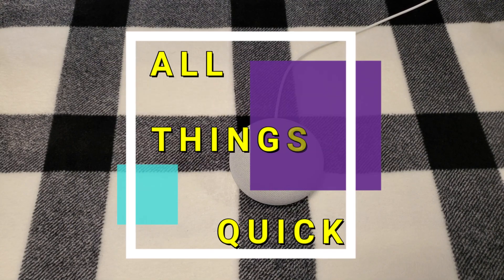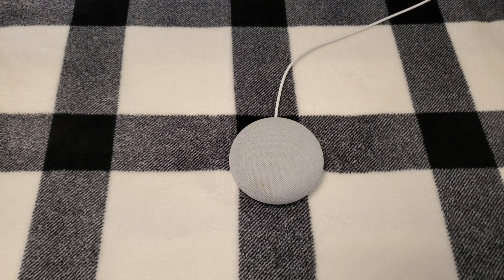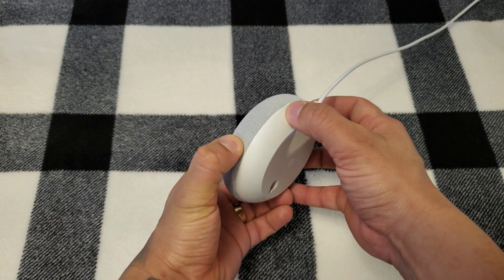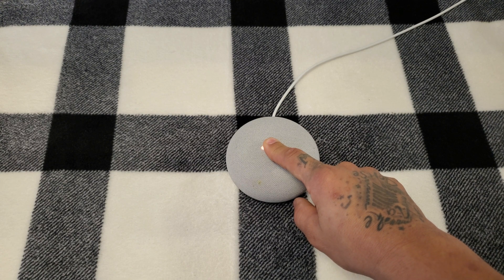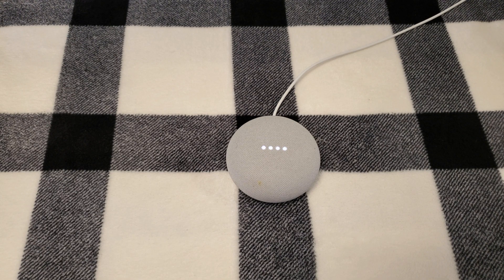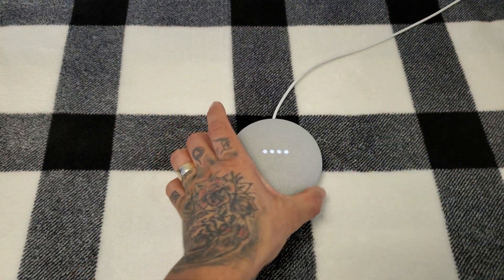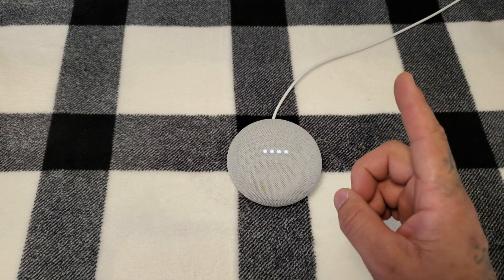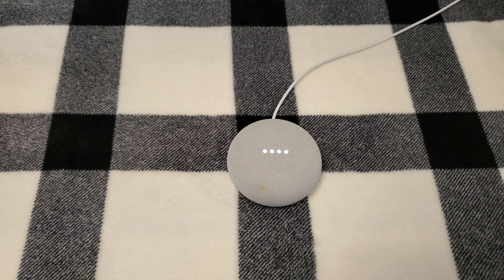FACTORY RESET GOOGLE NEST MINI - Fast & Easy (Step-By-Step)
In this video I go into detail in a step-by-step process of factory resetting a 2nd gen Google Nest Mini. There is a second video I have created that shows a step-by-step on how to connect to the wi-fi network via the "Google Home" app.